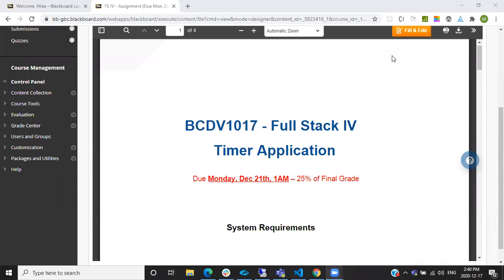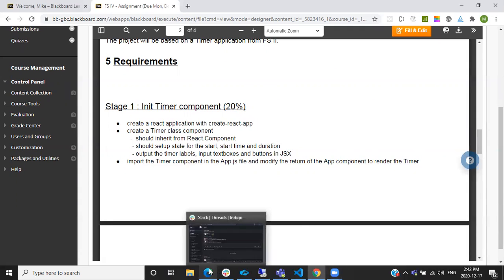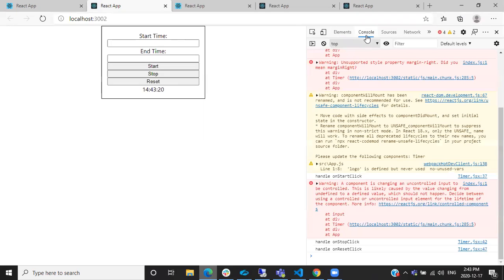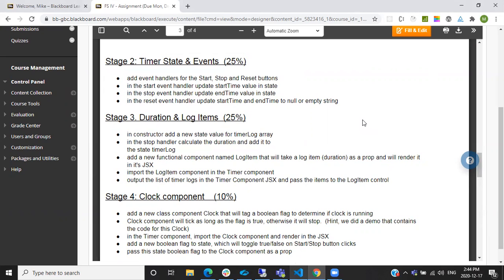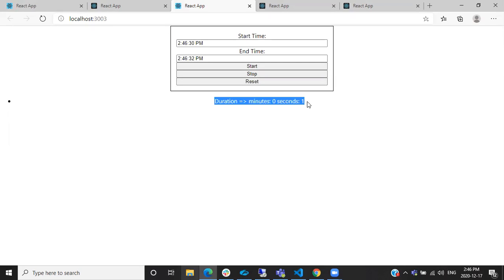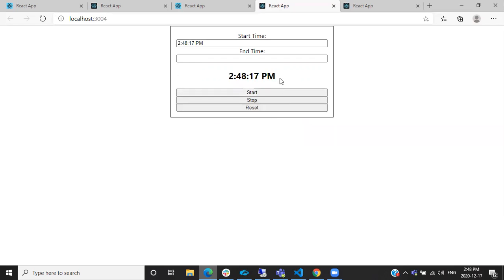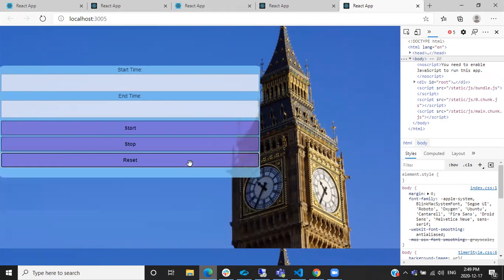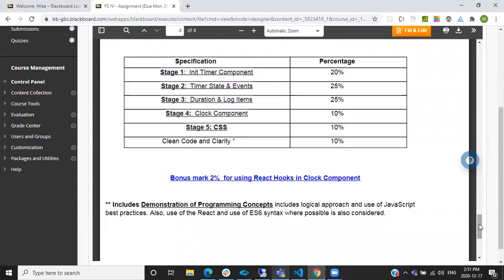FSIV Assignment Demo